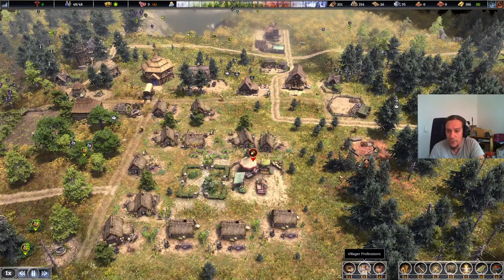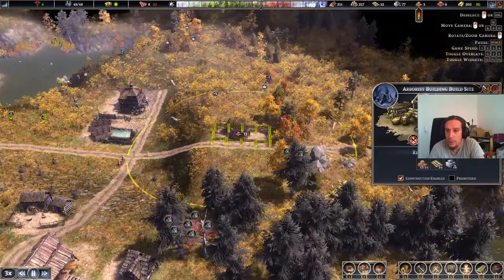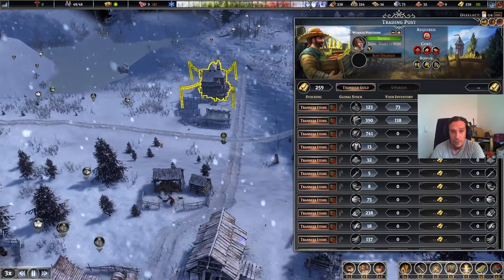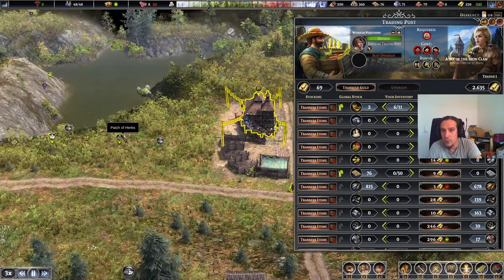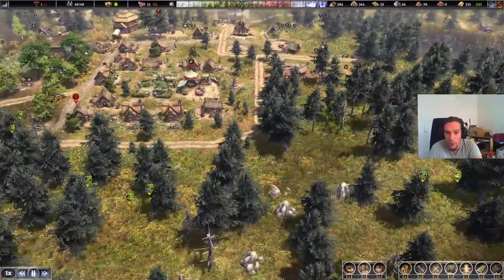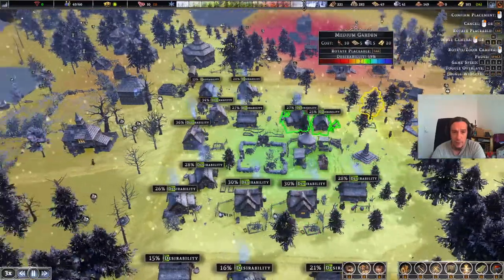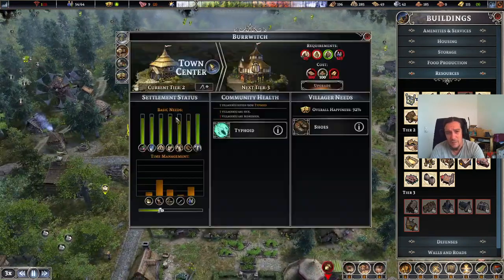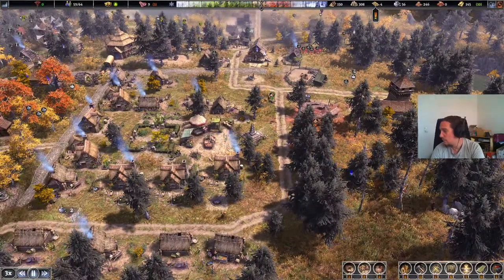TAMING THE WILDS - Farthest Frontier Gameplay Lets Play 02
This is my gameplay series for Farthest Frontier. In this Let's Play I'll explore the game and explain as much as possible to guide you through this game and give you some tips & tricks.